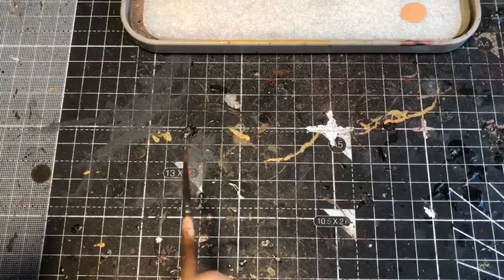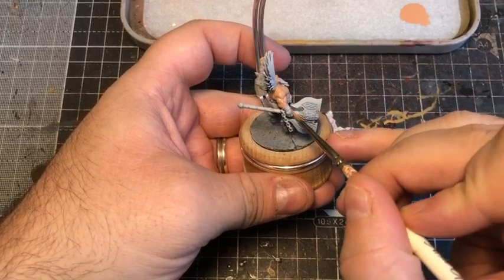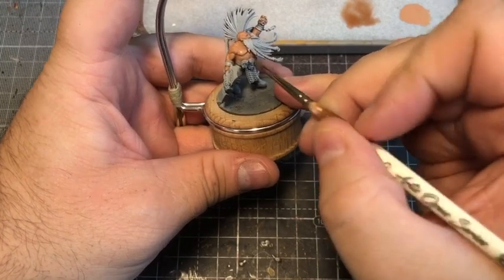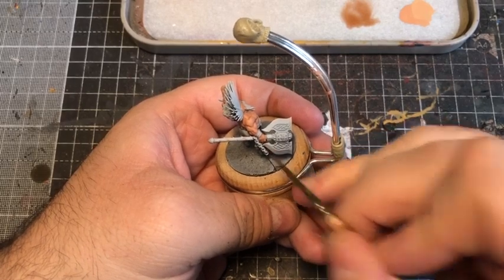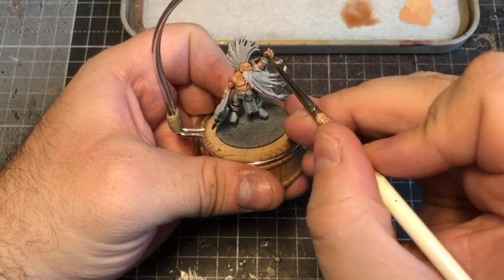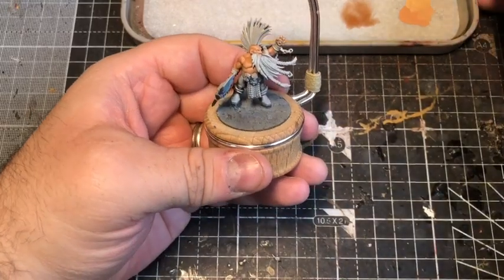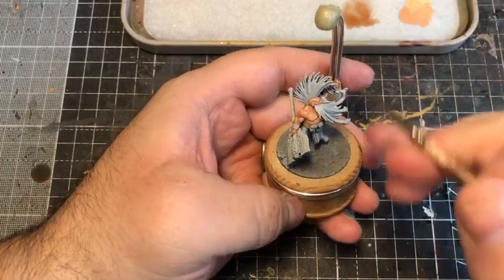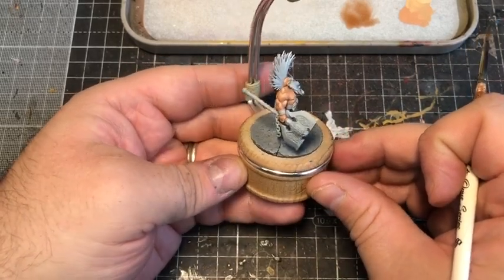How to Paint Gotrek Vlog Part 1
Part One of the vlog for painting up Games Workshops Gotrek miniature, which is from Age of Sigmar. In this video i cover how i do the flesh and you can enjoy my ramblings.